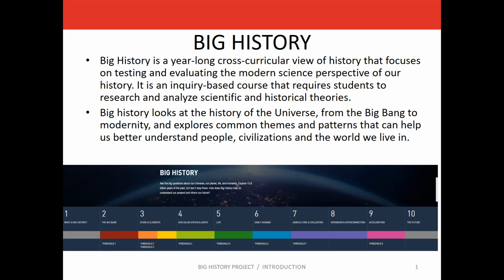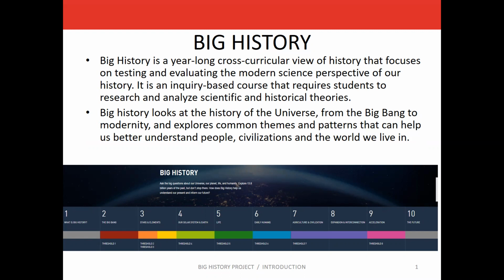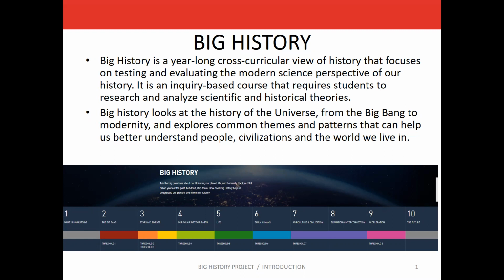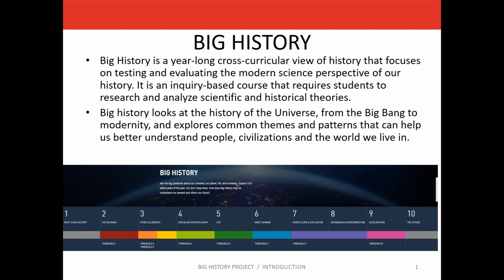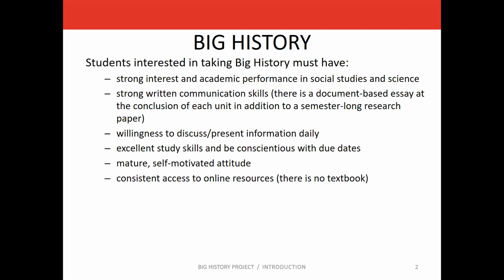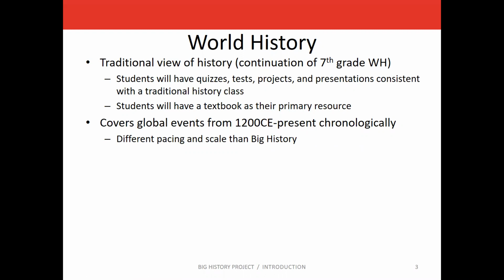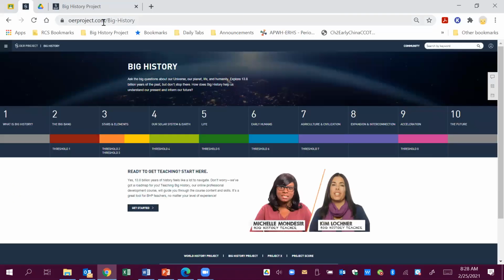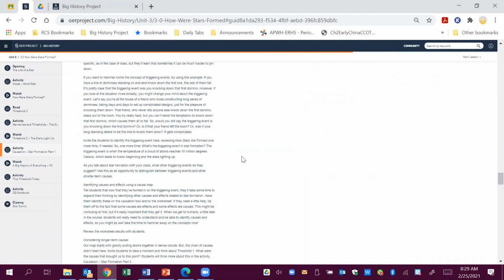8th Grade Parent Night - Big History & World History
Learn about the Social Studies options for incoming 9th graders